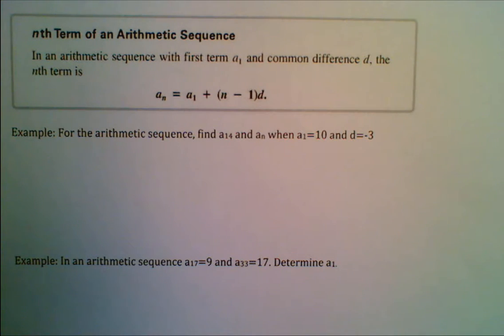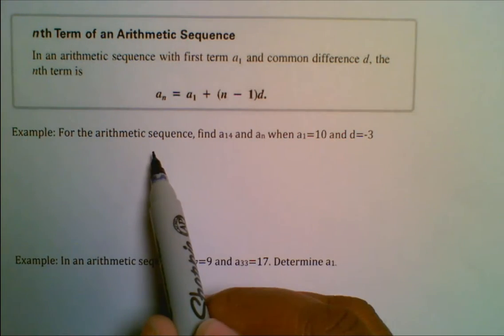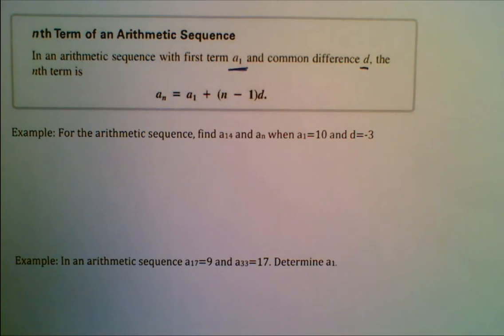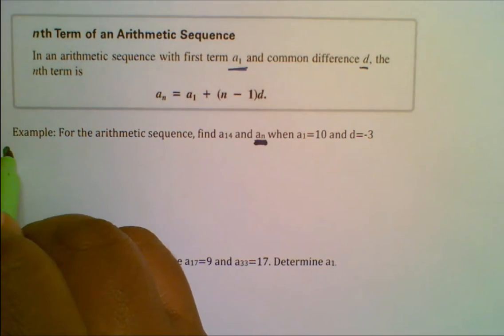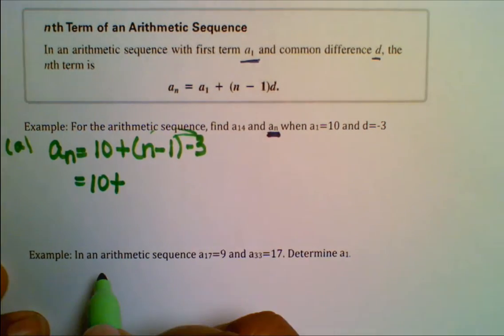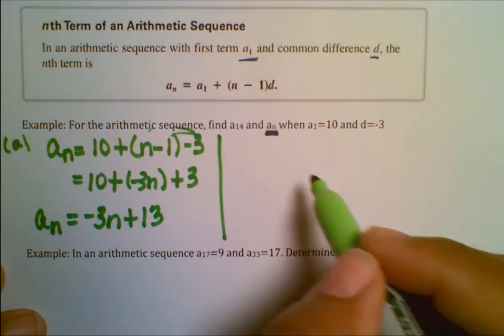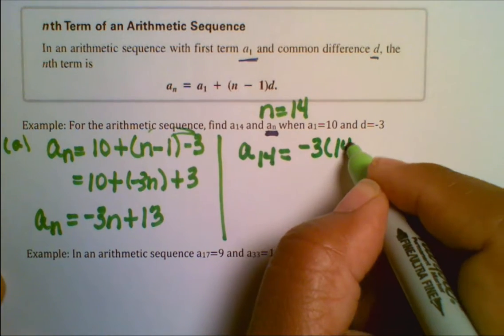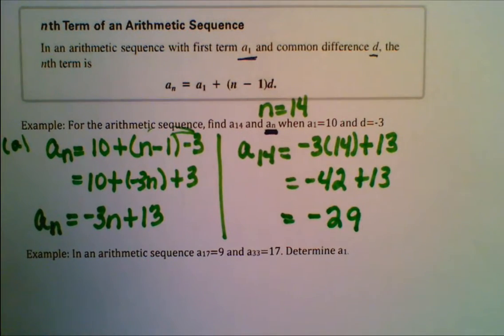Arithmetic Sequences/Series: Part 2